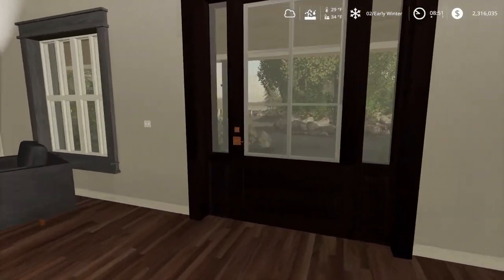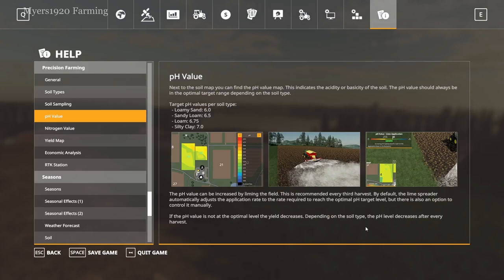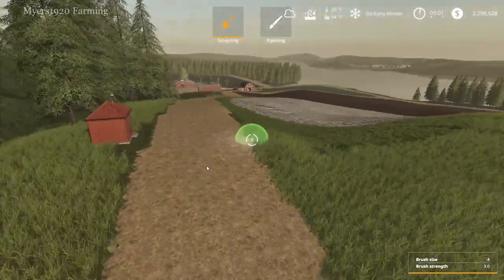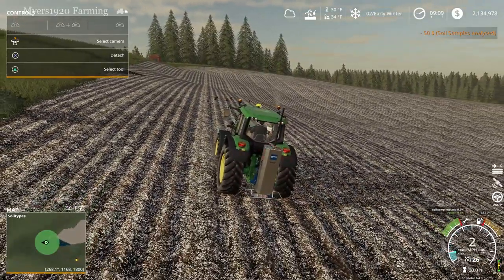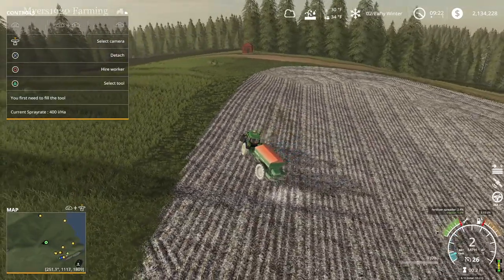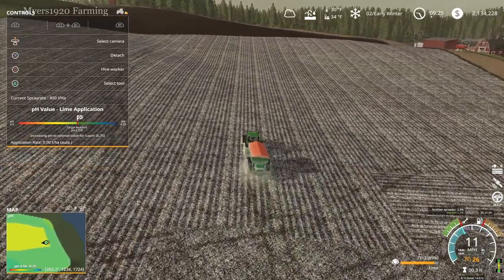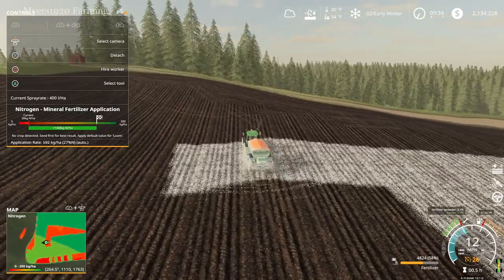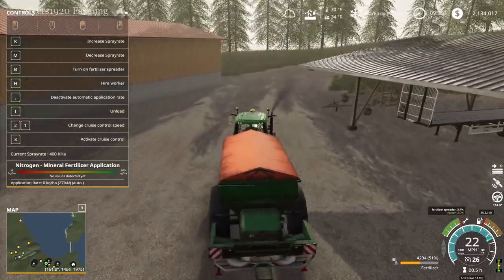Mod How To's: Intro to Precision Farming DLC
Today we see an introduction to Precision Farming and how it works and what components are with this mod. It's really interesting how it works.